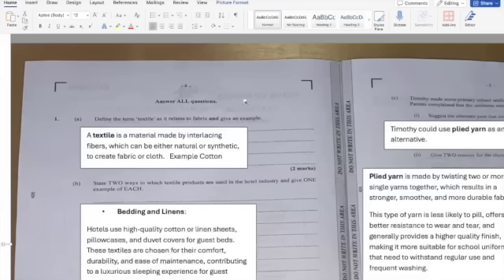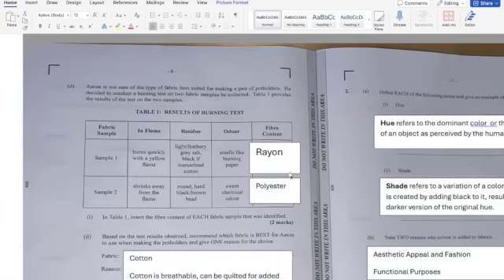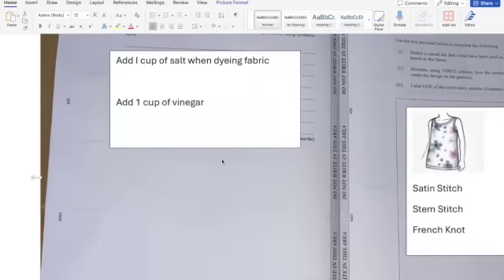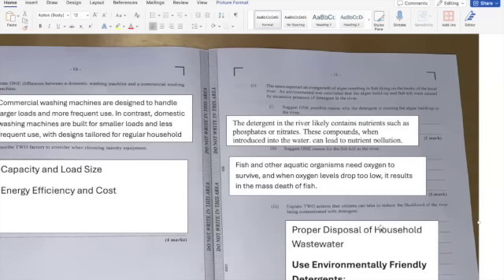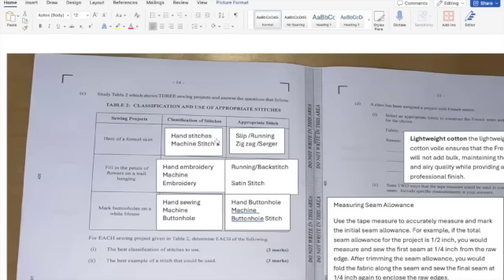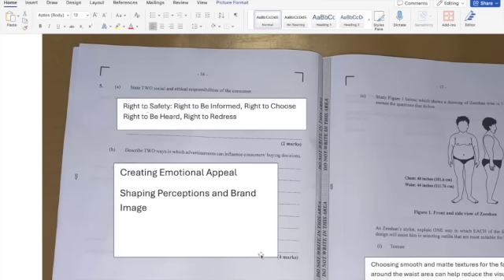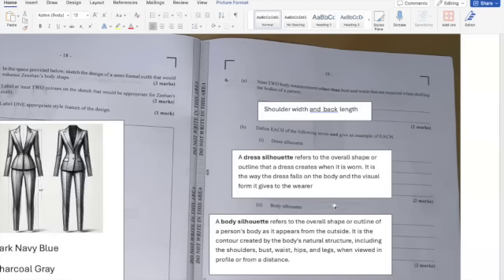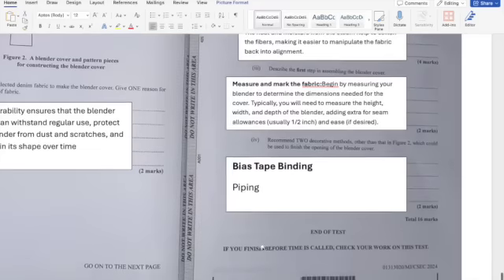2024 CSEC Textiles, Clothing and Fashion ( Paper 2)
2024 Textiles, Clothing, and Fashion Paper 2 examination with this comprehensive practice paper, designed to help you excel in your studies. This practice paper includes a variety of questions and detailed answers that cover key topics and concepts in the field, such as fabric selection, garment construction techniques, fashion design principles, and more. By working through these questions and reviewing the answers, you'll gain a deeper understanding of the subject matter, refine your problem-solving skills, and build confidence in your ability to perform well on the actual exam. Whether you're looking to reinforce your knowledge or test your readiness, this practice paper is an essential tool for your exam preparation